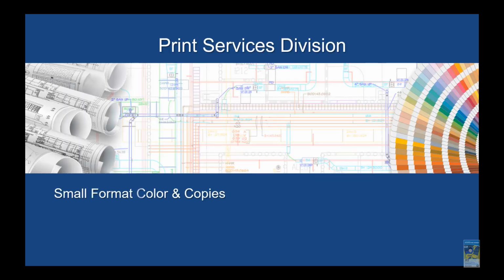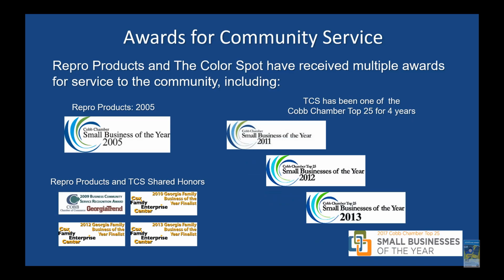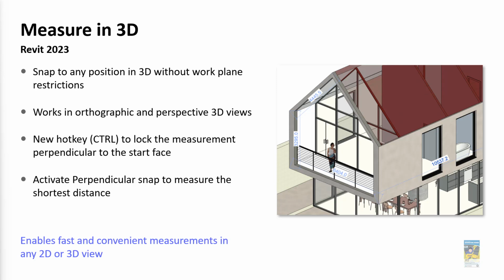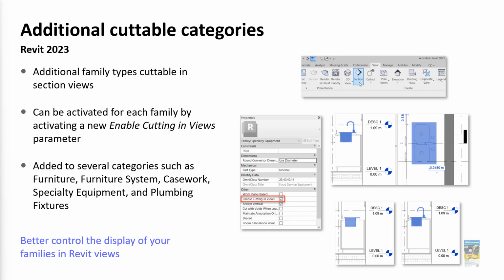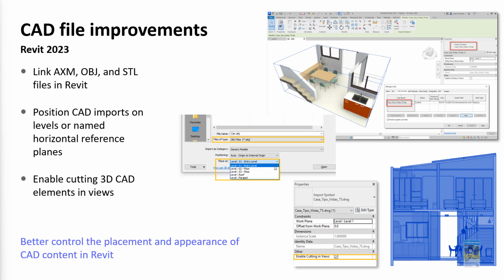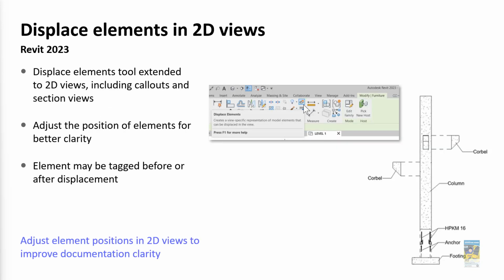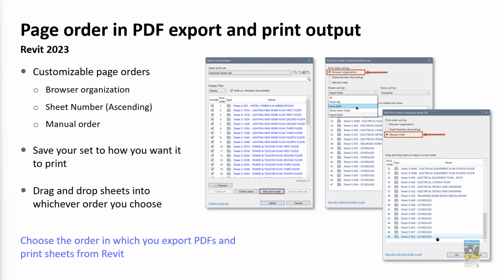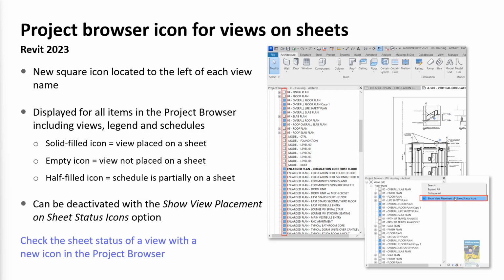What's New in Revit 2023 Overview